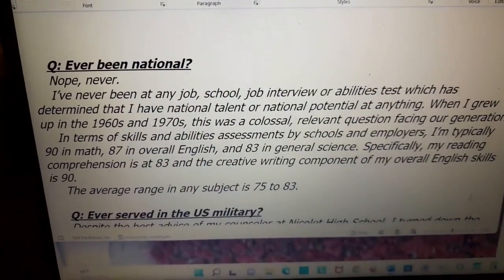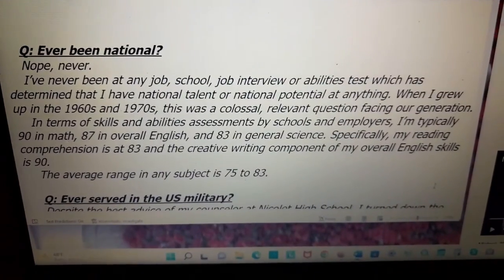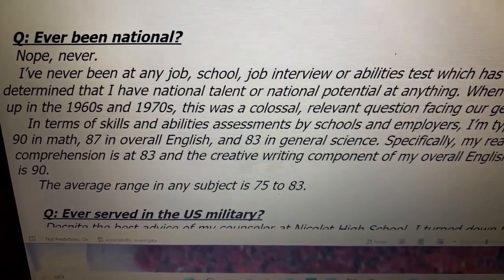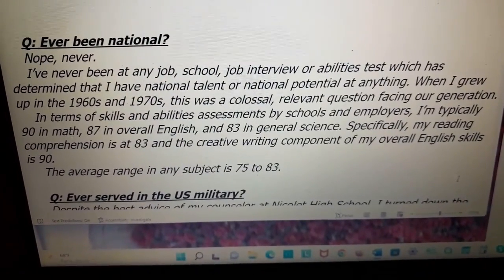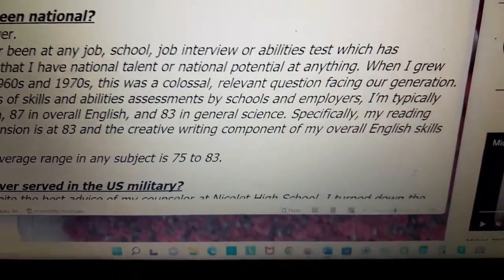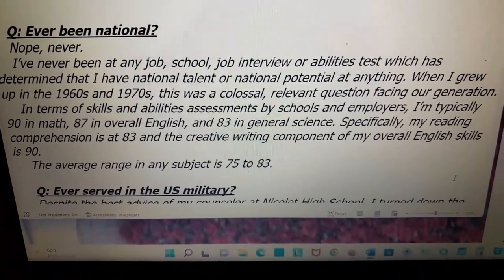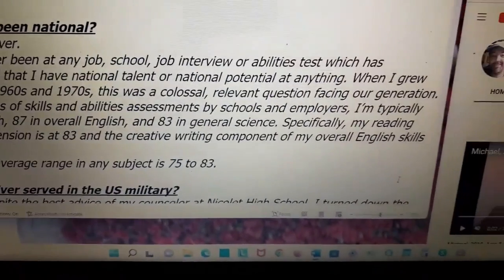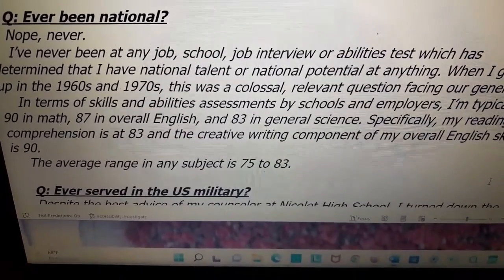English & ESL , Classroom Activities, News & Humor, May 2023, Michael, ESL After Dark